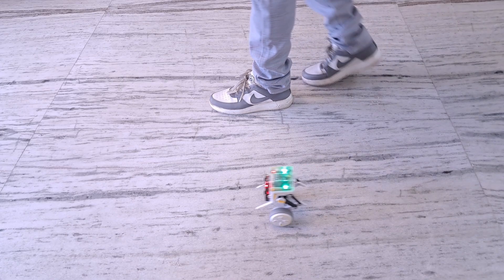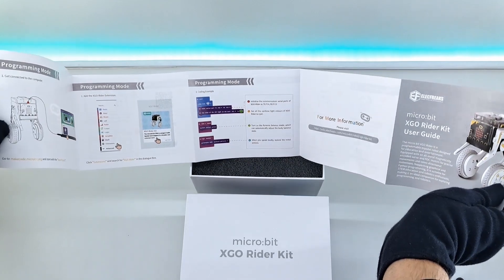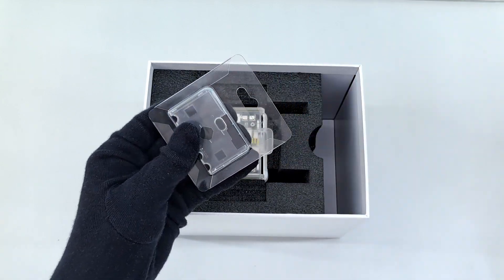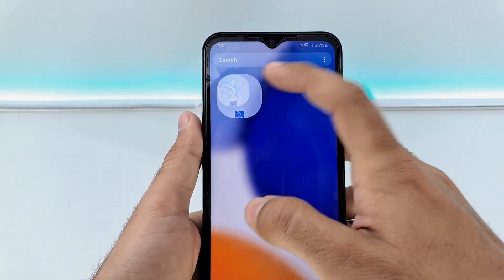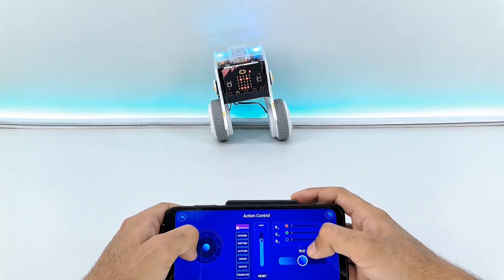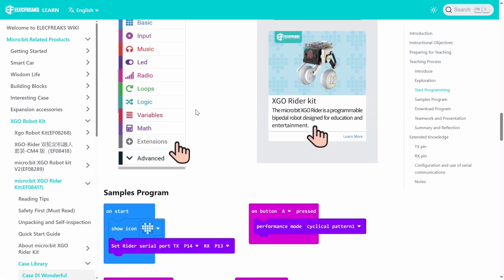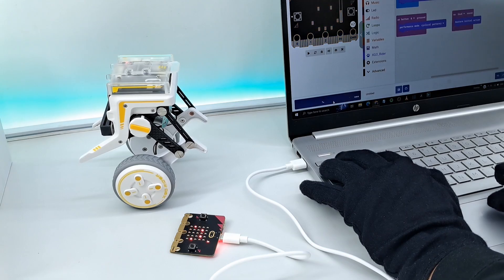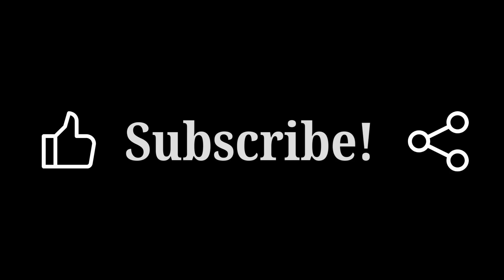DIY Robot Kit for Beginners in 2025 | XGO Rider + micro:bit | Project for beginners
DIY Robot Kit for Beginners in 2025! | XGO Rider + micro:bit | Project for beginners | Robotics

In this video, we explore a robot that walks like a human, rolls like a tank, and follows your commands with ease. Whether you're into Arduino, Raspberry Pi, ESP32, or micro:bit, this robot works beautifully with your favorite platform!